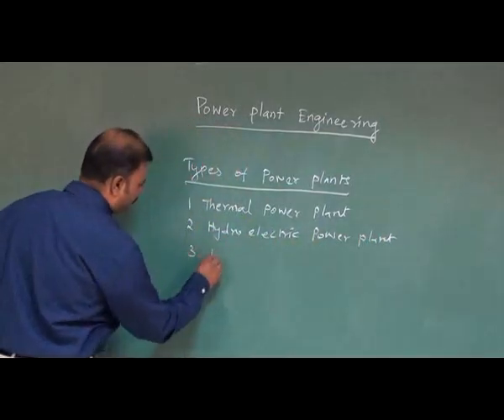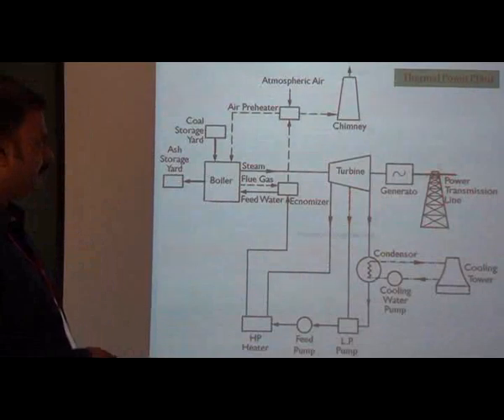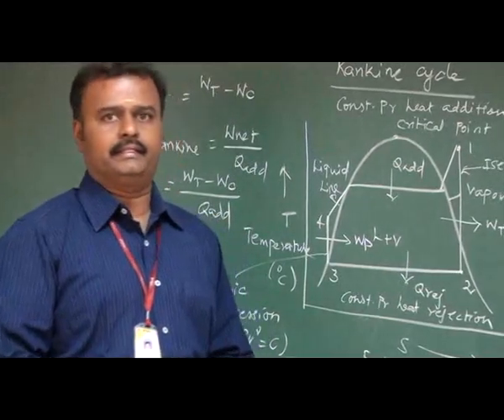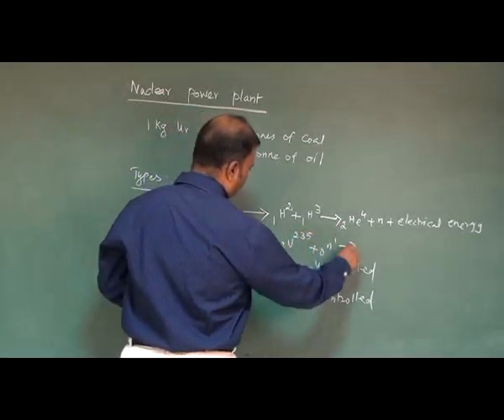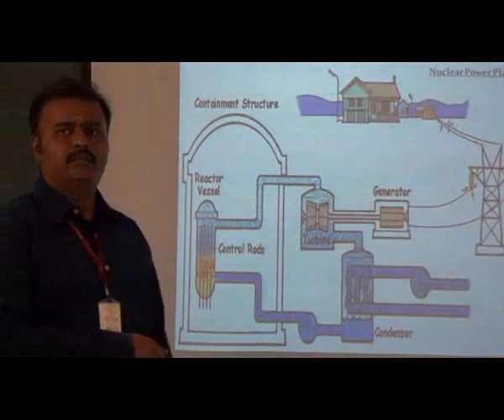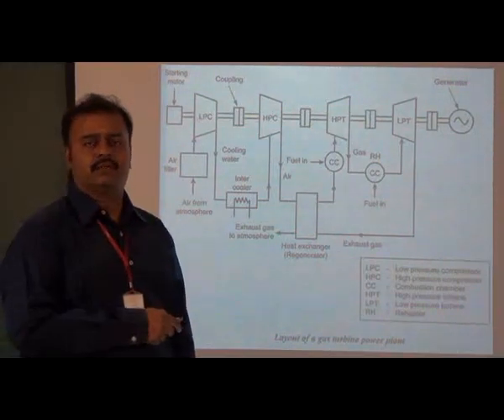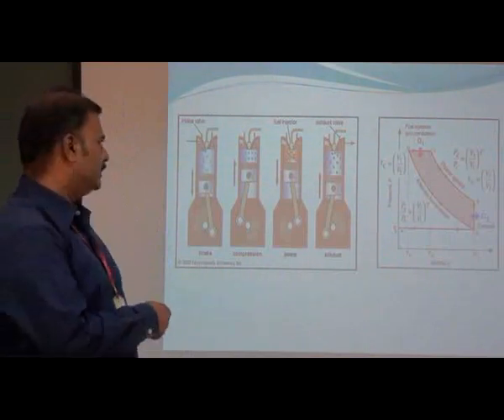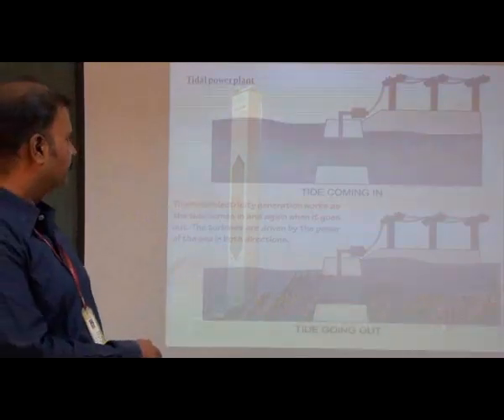Dr K Muralidharan